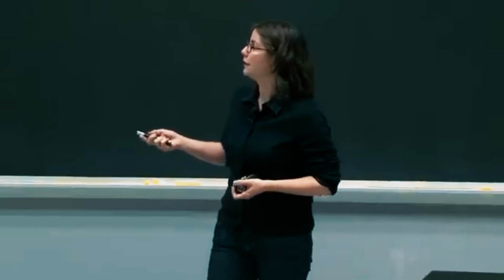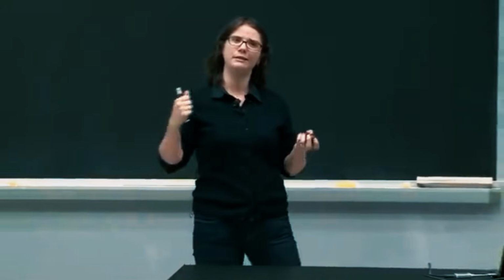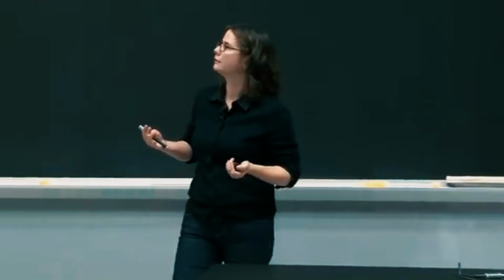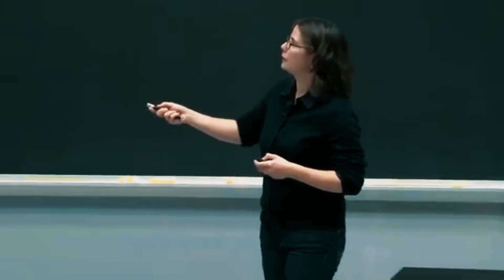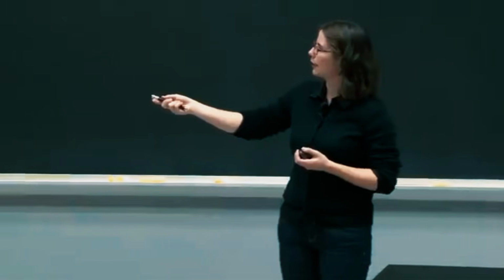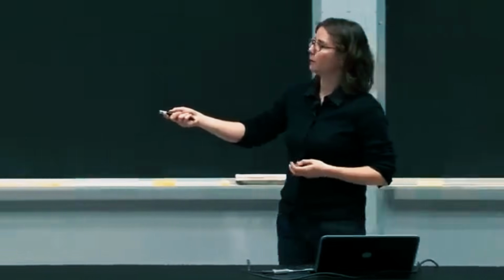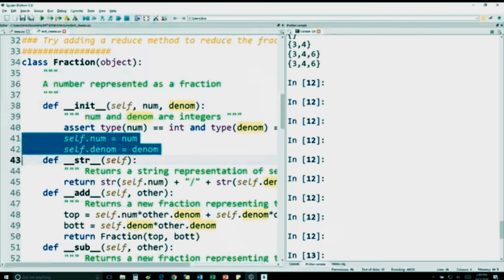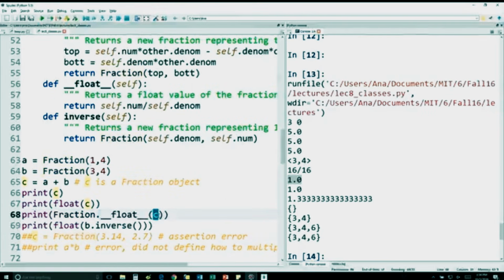Object Oriented Programming